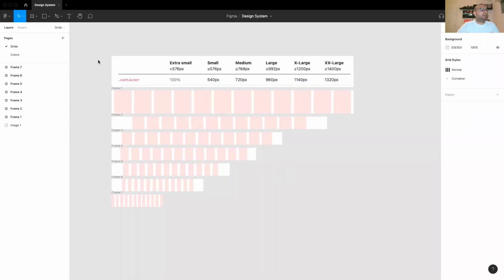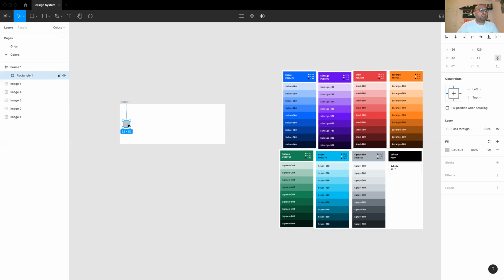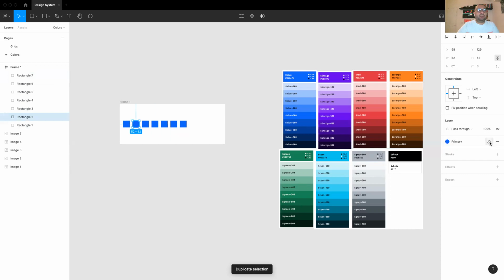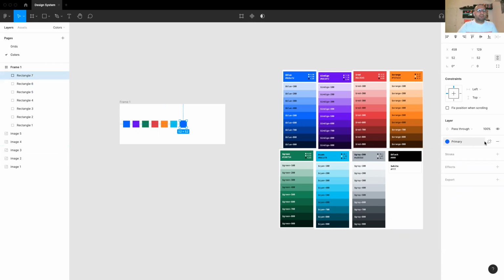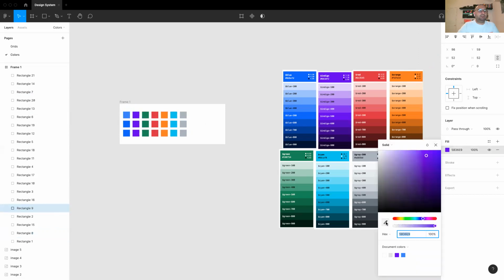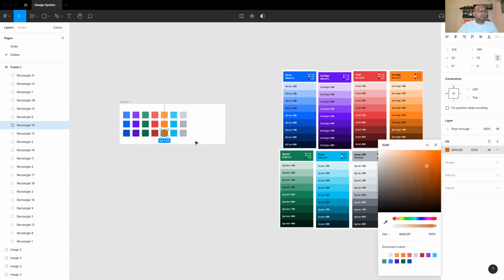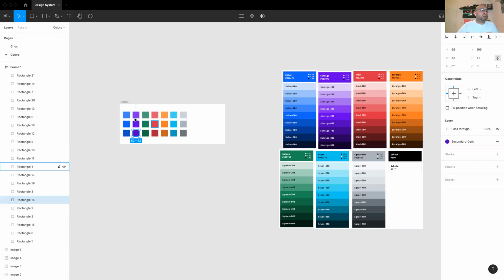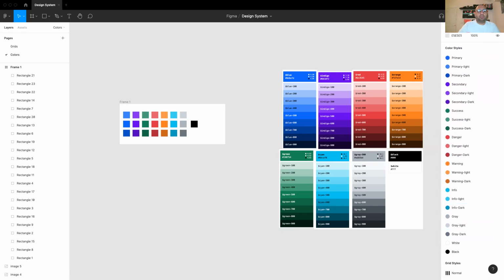Figma tutorial - Design System - Colors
We will be learning how to add colors to our design system, in Figma.